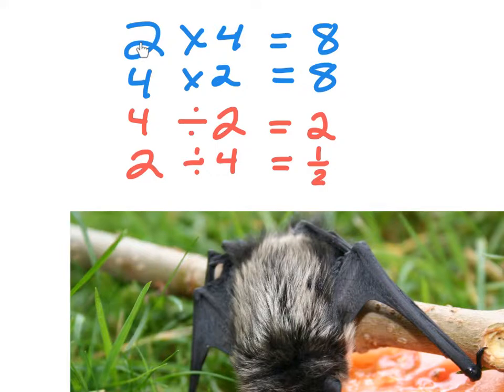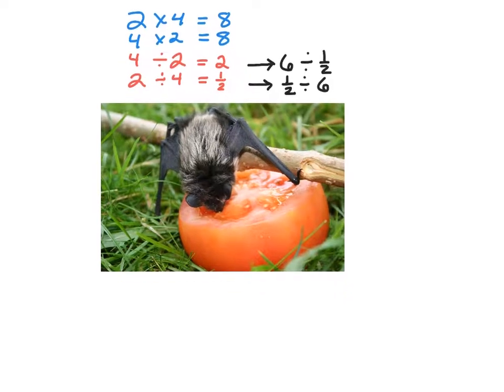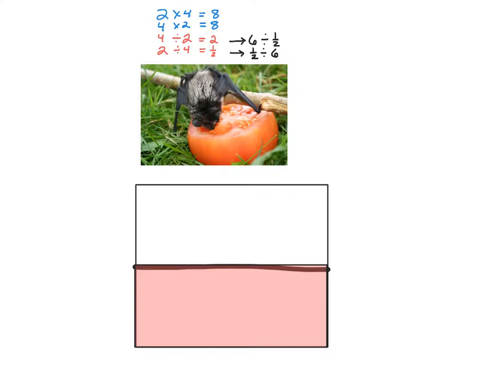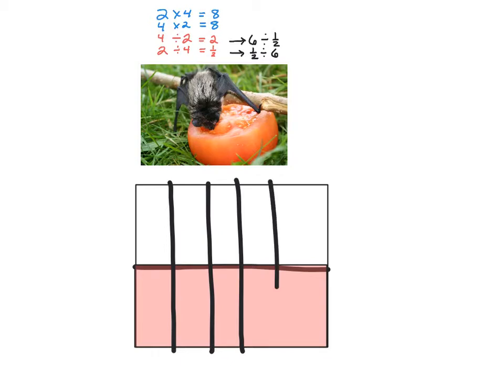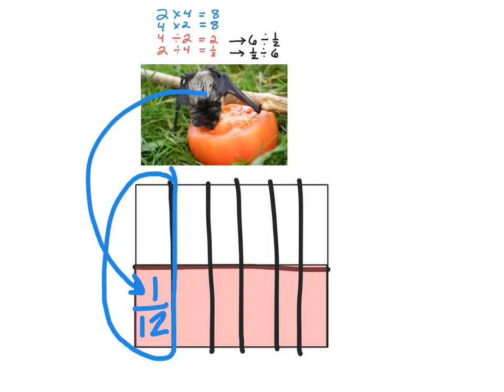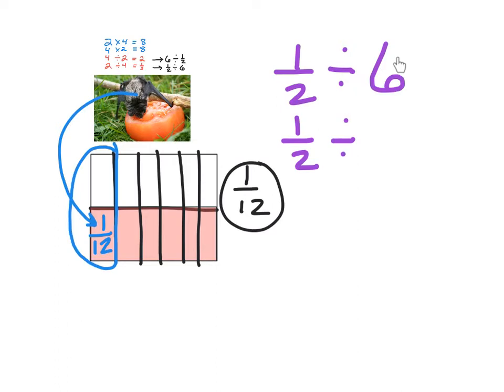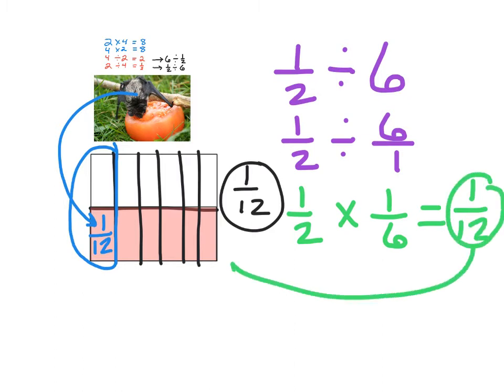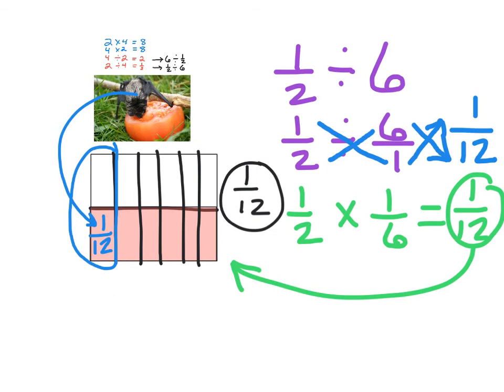🦇 Benjamin Bat’s Tomato Dinner - Dividing Whole Numbers with Fractions 9.2.6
🦇 Benjamin Bat’s Tomato Dinner
Benjamin Bat 🦇 has 1/2 of a tomato 🍅 and wants to share it with 5 bat-friends.
❓ How much tomato will each bat get?